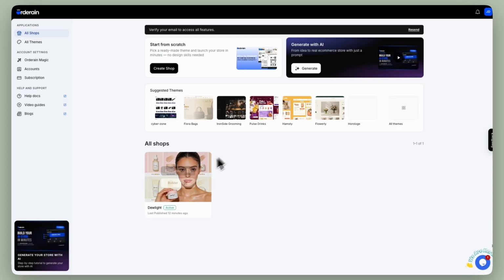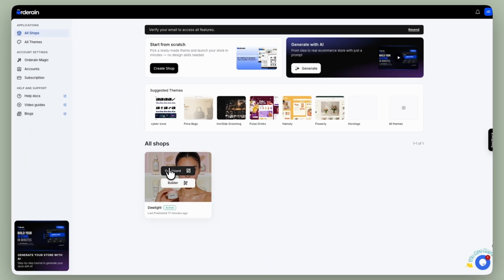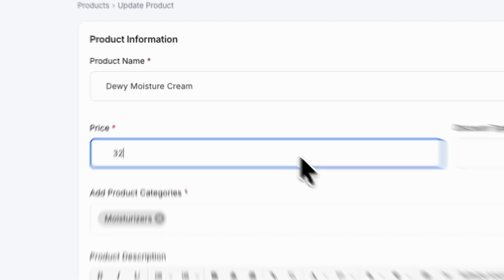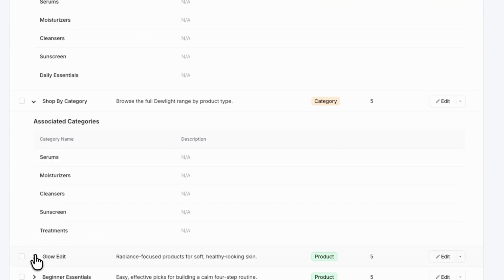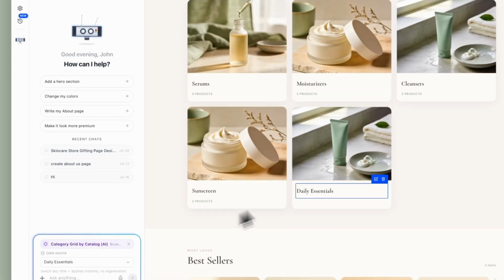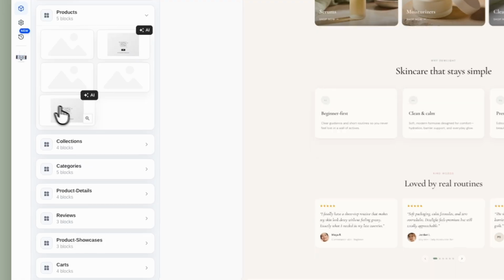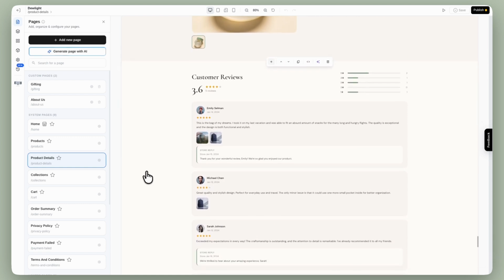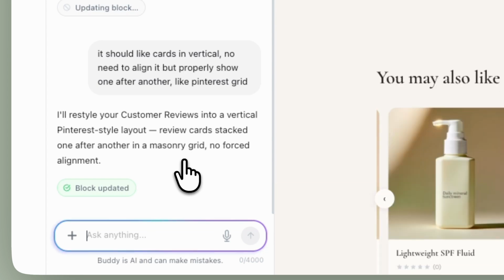Connect Real Products & Categories to Your Pages | Orderain Tutorial #4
Your storefront isn't showing placeholder data — it's showing your real products. In this tutorial we open the Dashboard side of your store, edit a product price, and watch the builder update on its own. Then we cover categories vs catalogues, swapping a dynamic block's data source in one click, the pages Orderain builds for you automatically, and redesigning a section with a single sentence to Buddy.

What you'll learn:
00:00 – Builder vs Dashboard: two sides of every store
00:47 – Inside the Dashboard: orders, customers, analytics, settings
01:14 – Product show and edit in dashboard
01:41 – Categories vs catalogues — and why catalogues are powerful
02:03 – How a catalogue powers a home page section
02:38 – Swapping a dynamic block's data source with Buddy
02:55 – Two ways to add a new dynamic block
03:37 – Pages you get for free: products, category, and product detail
03:56 – Redesigning the reviews section with Orderain AI Buddy

Change the data, not the page — every dynamic block stays in sync automatically. Design once, and let your catalogue do the rest.

Next up: SEO, favicons, and the version history that lets you experiment without fear.

Build your own AI-powered store free at orderain.com